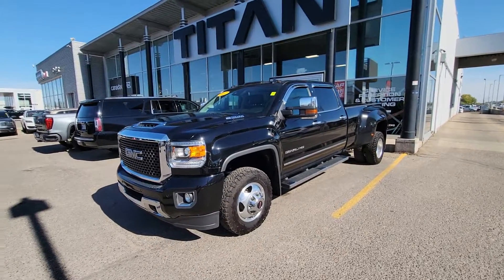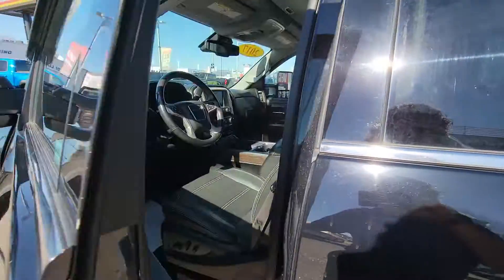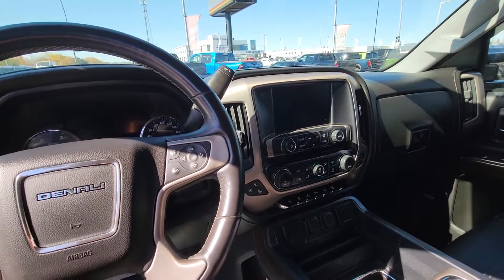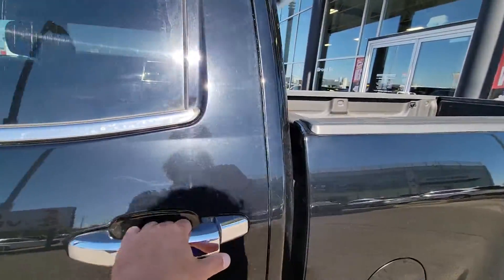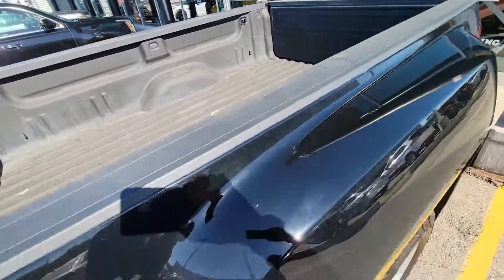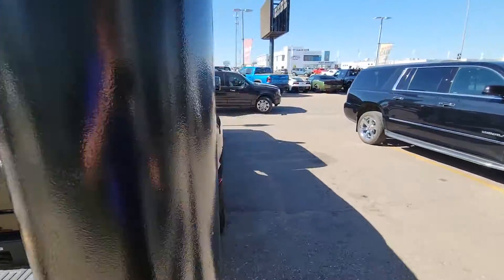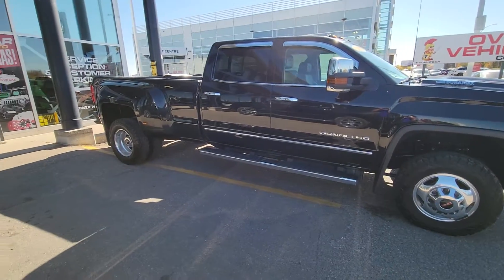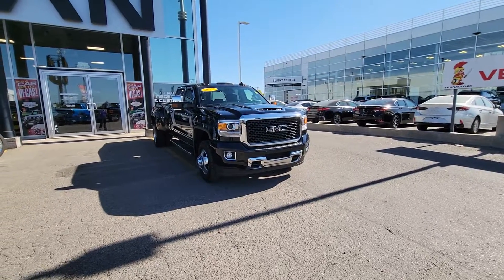2017 GMC Sierra 3500 Denali dullay from Titan Auto